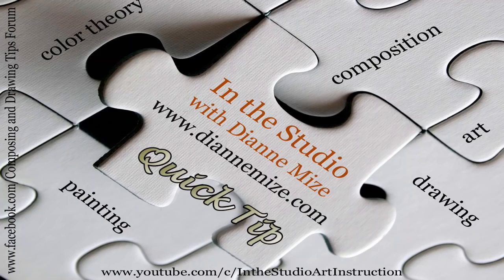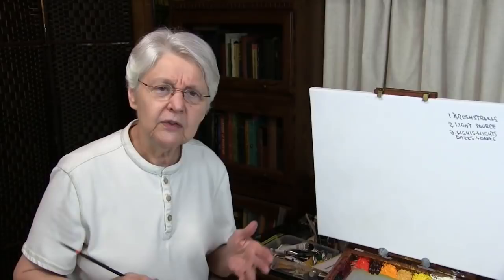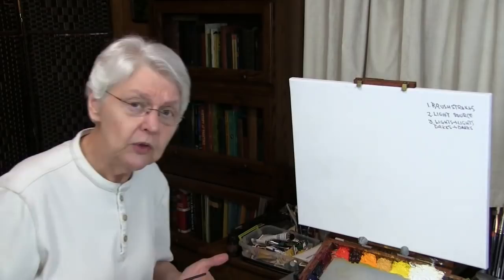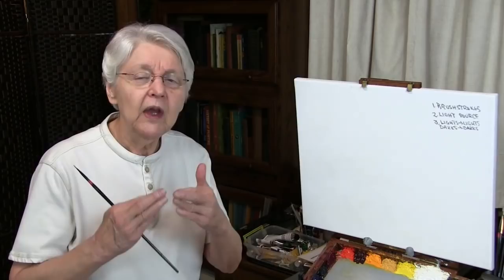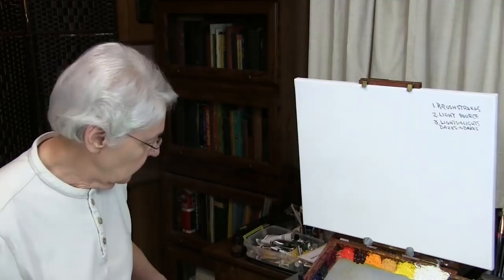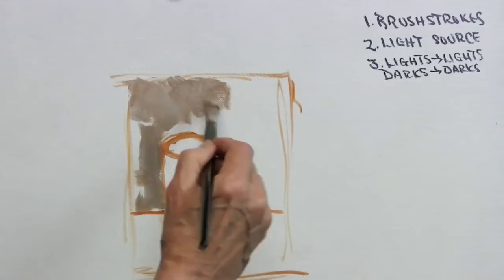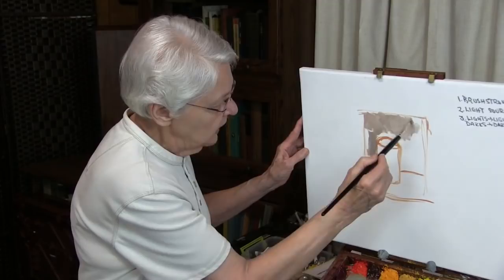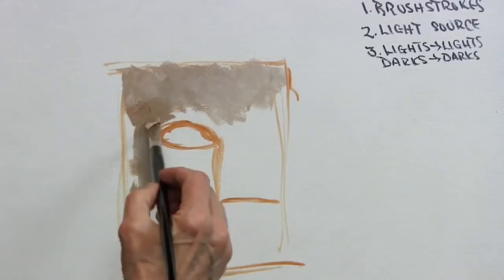Quick Tip 142 - Working in the Background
Is it really a background or part of the compostion?  A question about how to interpret a background is the question from one of our virtual students.